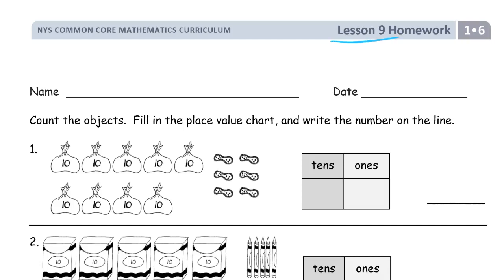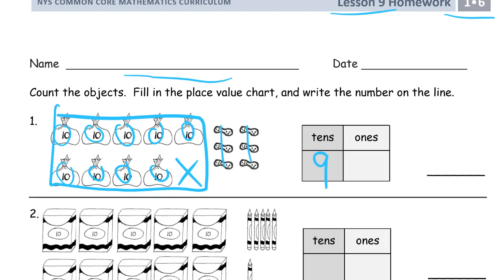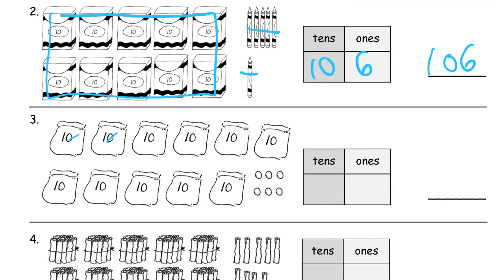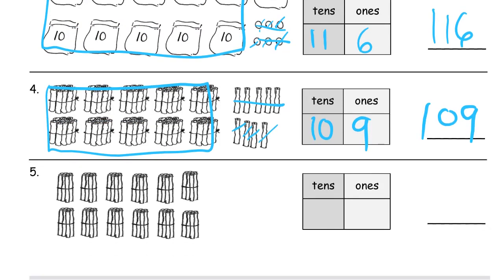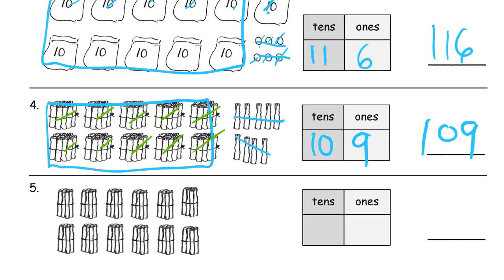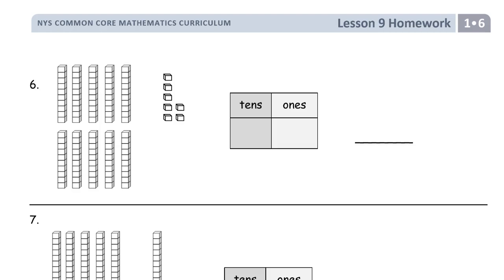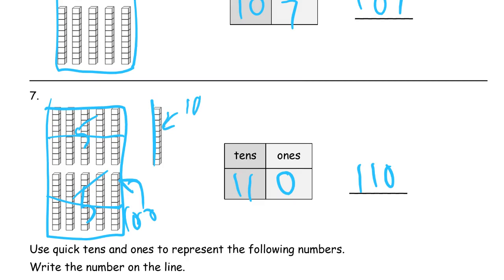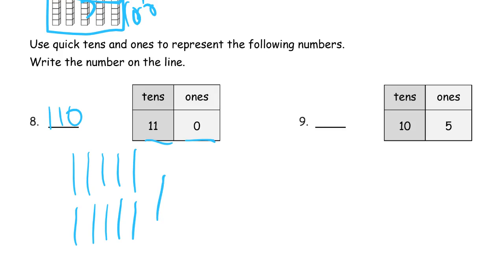lesson 9 homework module 6 grade 1